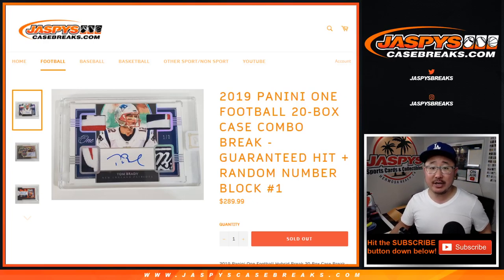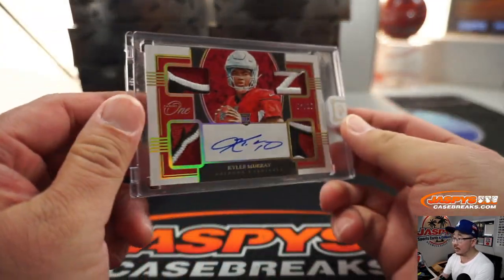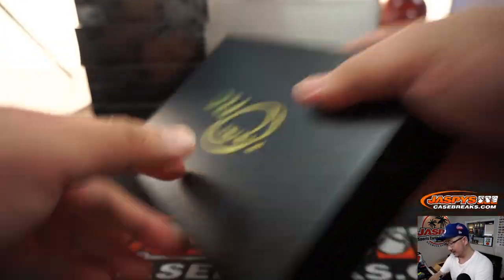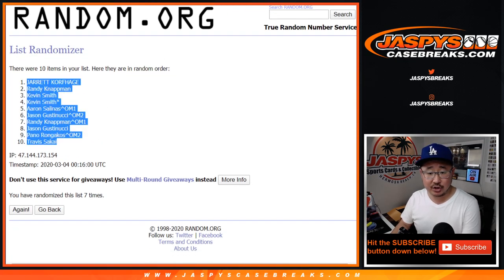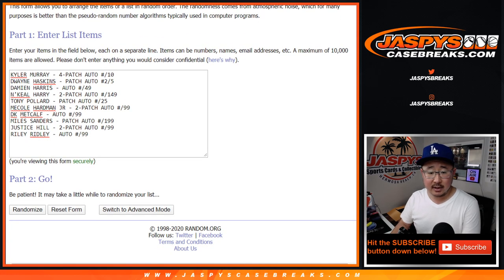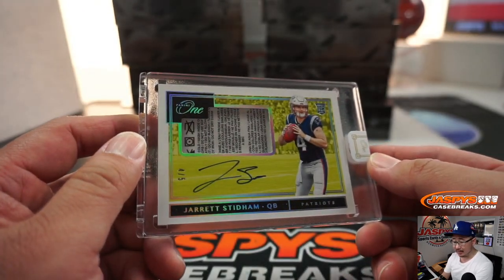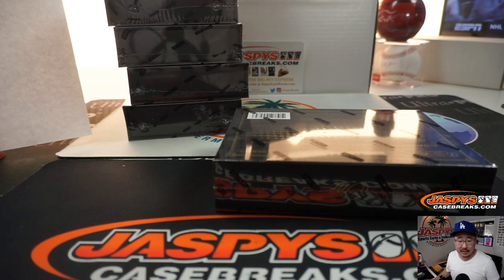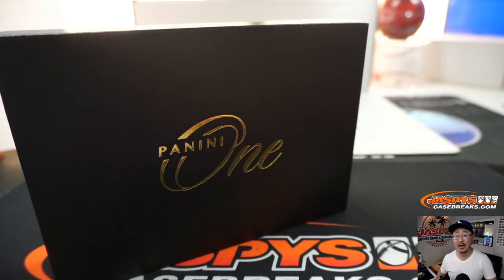Tu, 03.03.20 || 20Box RH+RNB #1 || 2019 Panini One Football (NFL)